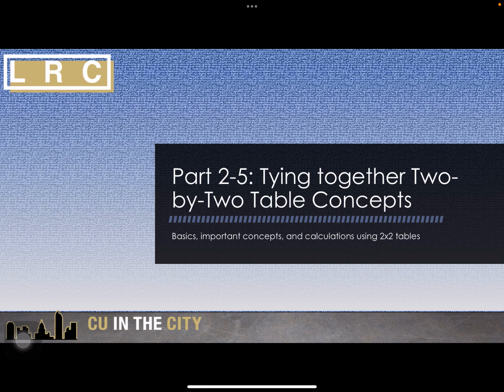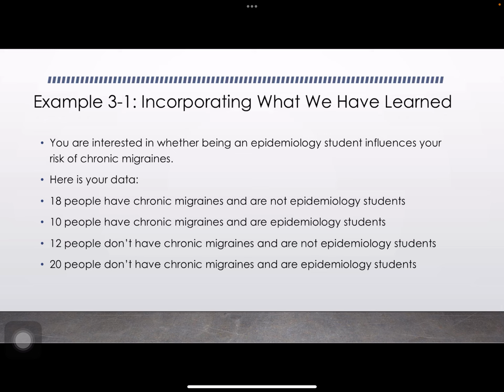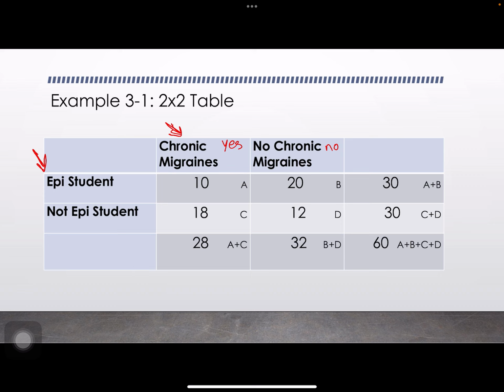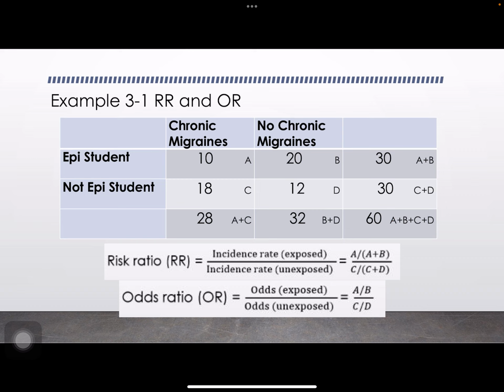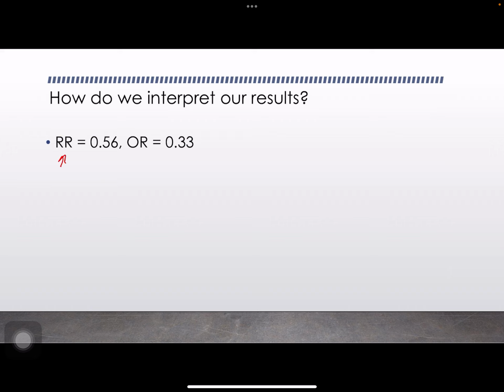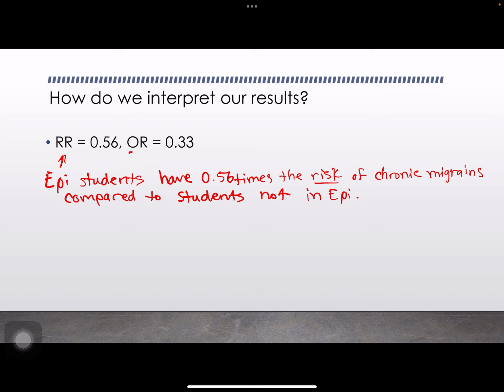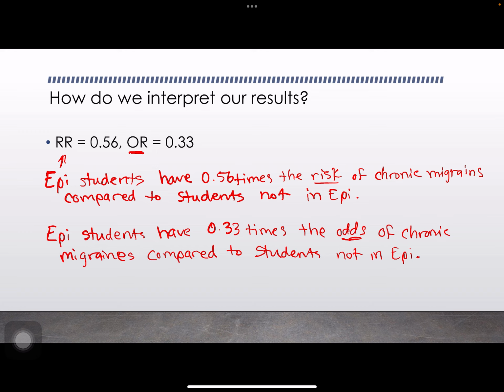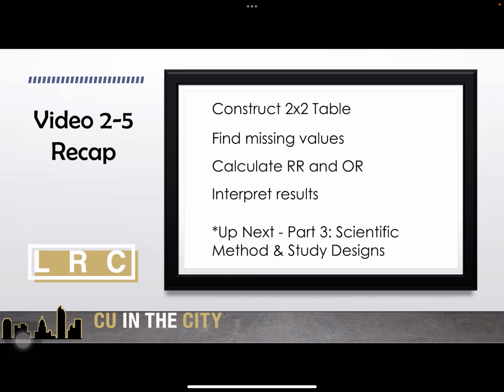Epi iPrep 2-5 2x2 Table Practice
This is the fifth and last video in the 2x2 (contingency) Table series that is part of iPrep for Introduction to Epidemiology. This video goes through a practice problem involving filling out a 2x2 table using word problem data, calculating a risk ratio and odds ratio, and interpreting the results.